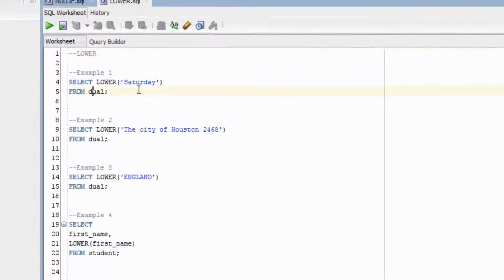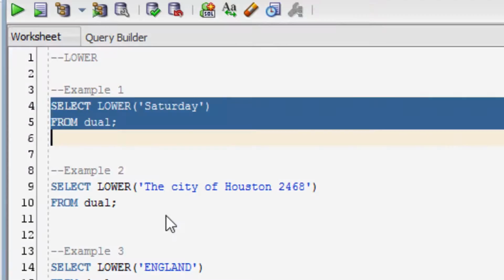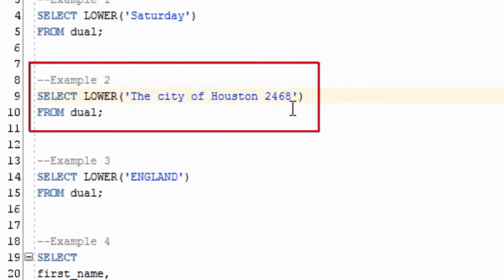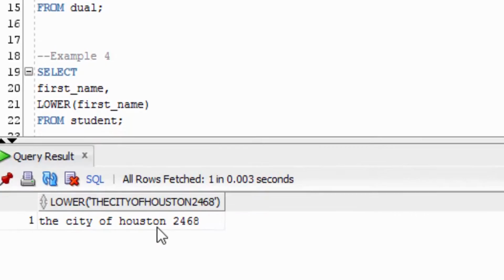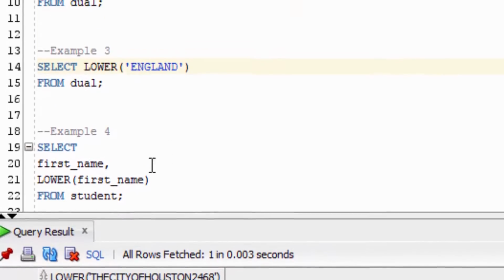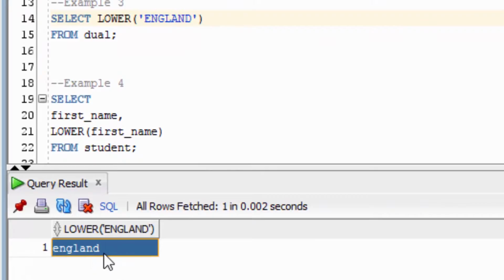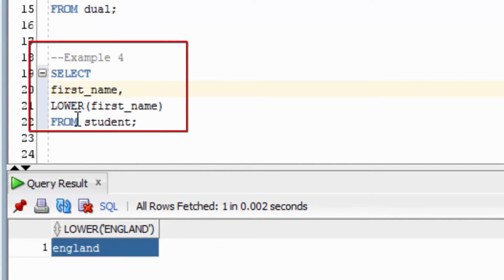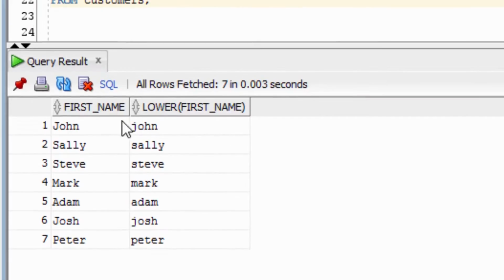Oracle LOWER Function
The Oracle LOWER function is used to convert a string to a lowercase value.

It’s useful for comparing text or string values that may have mixed case, such as user input or data from different tables.